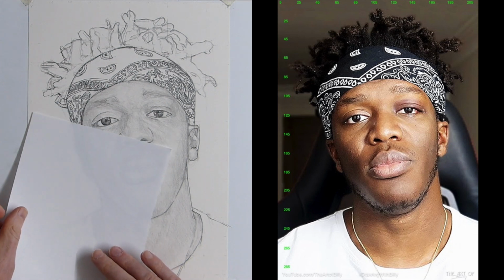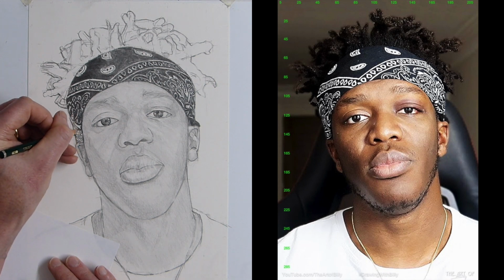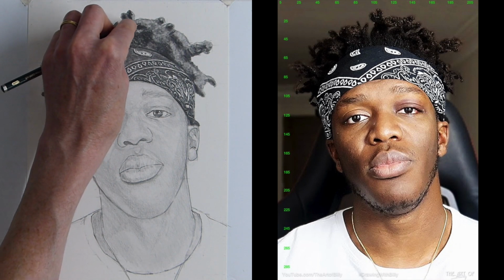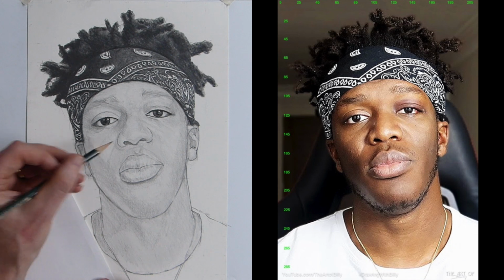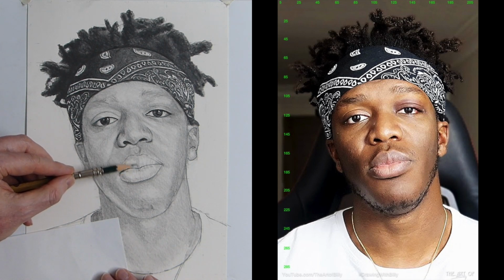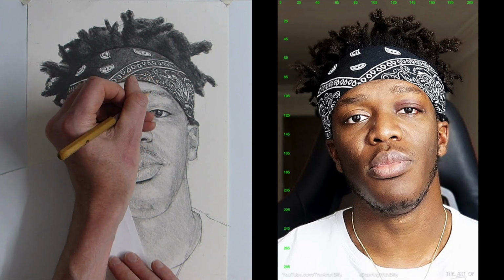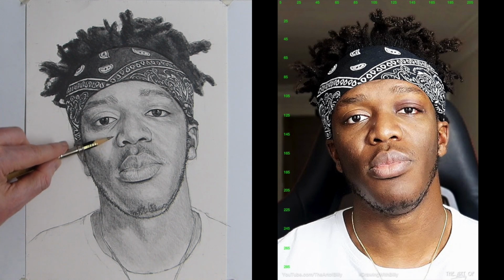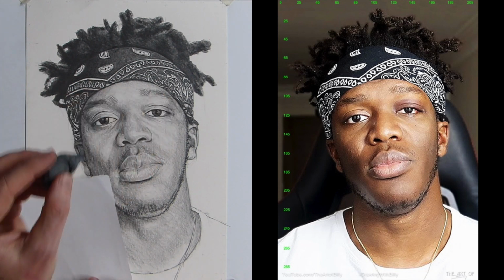How to Draw KSI for Beginners Part 2 (YouTuber JJ Olatunji one of the sidemen)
How to Draw A Portrait of KSI using beginner art techniques Part 2 all the shading and detail to complete the drawing. I have split the full drawing lesson in two so that the automatic Subtitles appear from YouTube. Here are the links for Part 1 and the full Four hours and twenty minute lesson and the short time-lapse.

This beginners art lesson will teach you the basics of drawing a portrait of of top YouTuber JJ Olatunji (one of the Sidemen also known as KSI, real name Olajide Olayinka Williams).

You can see in real time and fully narrated how using the simple shapes techniques and a guide line grid you can draw a portrait of anyone. It looks like it is not quite a beginners art tutorial but this portrait drawing lesson uses the same techniques that I use in basics and cartoon How to Draw videos (Check the one of Olaf) to encourage you in your drawing progress.

The full art tutorial takes you from a blank piece of paper with a 2b and 4b pencil to a full portrait drawing in real time in four hours and twenty minutes.

Do enjoy, like and subscribe and click the notifications bell as I will be adding lots more videos for absolute beginners and more complex drawings with portraits and many, many more subjects.

How To Draw A Toilet Roll, A Cell and A Zombie with Billy (and over 120 other Free Homeschooling drawing lessons)

The Techniques You Need How To Lay Down the Grids For Drawing And Art For The Art Of Billy’s How To Draw Videos